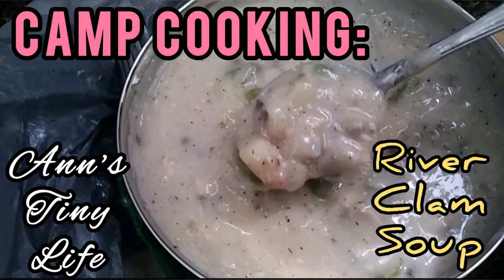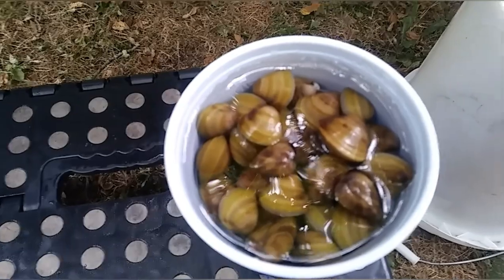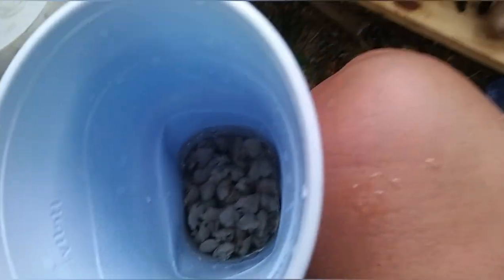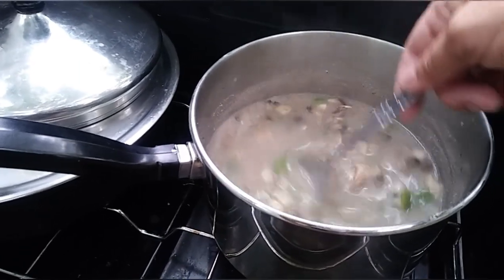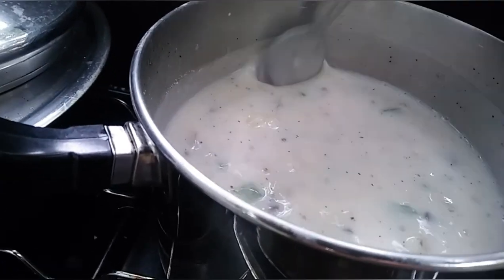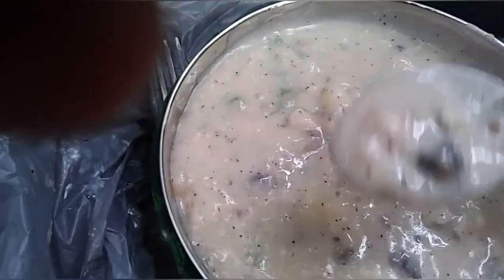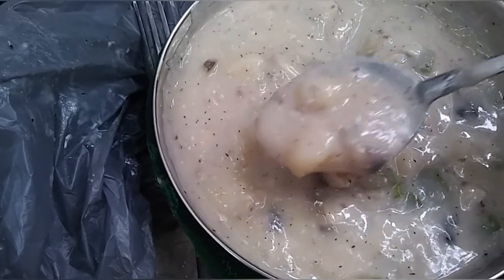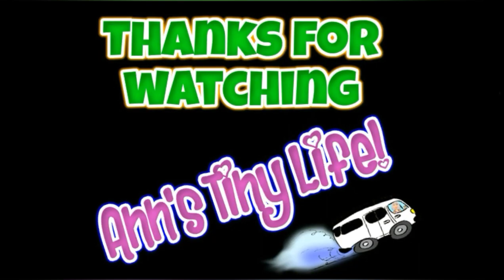Camp Cooking: River Clam Chowder - Ann's Tiny Life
I found some freshwater clams in the river, so I decided to make what I call River Clam Chowder! It turned out pretty good so here is my recipe. I know I say soup in the video, but it's really clam chowder. LOL